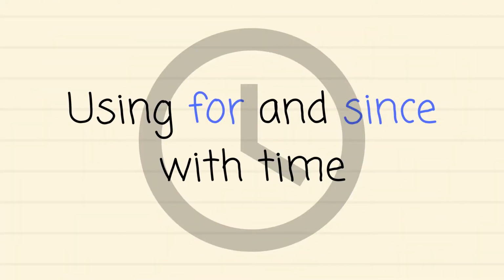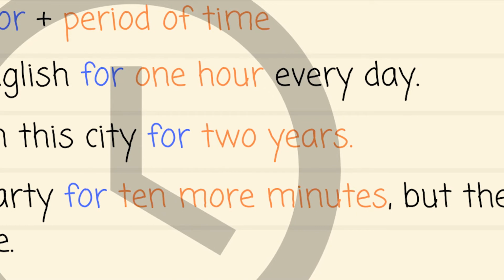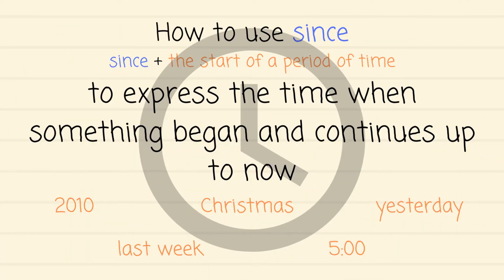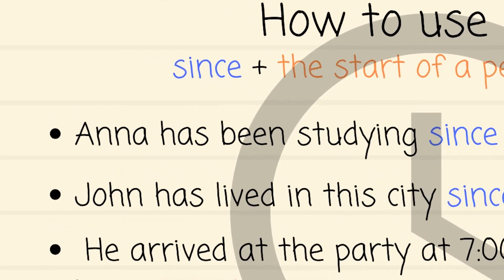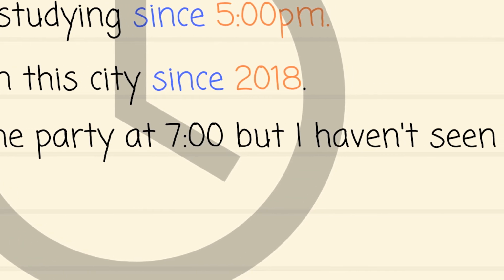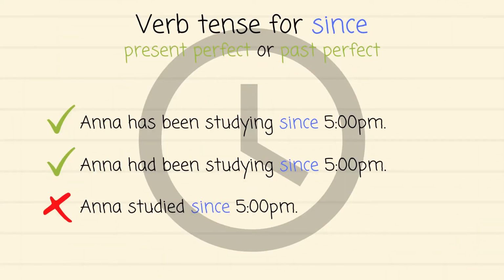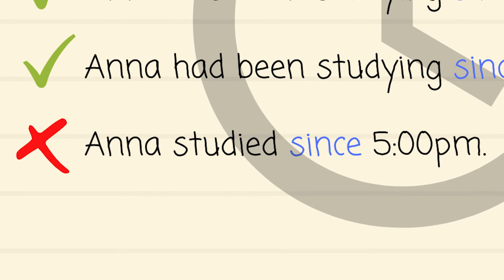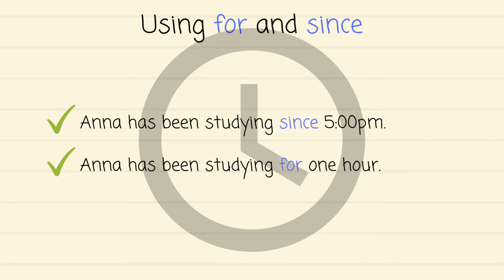Understand the Difference: FOR vs SINCE (with Dennis)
Mastering "For" and "Since" in English Time Communication

In this quick and engaging lesson, we explore the use of "for" and "since" when discussing time in English. These bite-sized lessons provide just a glimpse of the many online English tutorials available on our site. Led by Dennis, one of our expert instructors and content creators, you will dive into practical vocabulary and common expressions used in everyday conversation.

Key Vocabulary Covered:
- For" vs "Since": Learn the distinction between these two essential terms in time-related communication and their correct usage in English.

These lessons are perfect for learners looking to enhance their everyday language skills and become more confident in English communication.

We look forward to helping you speak English more effectively!